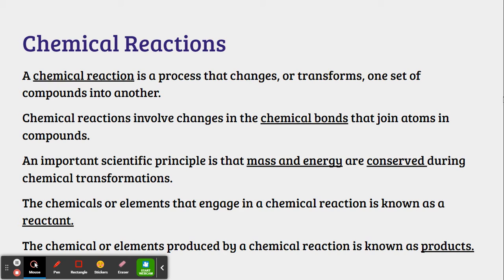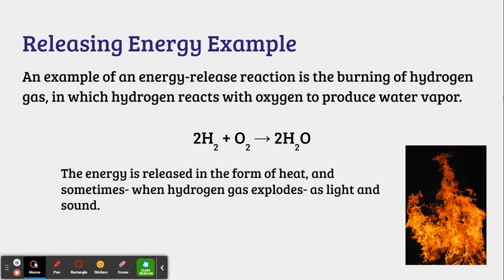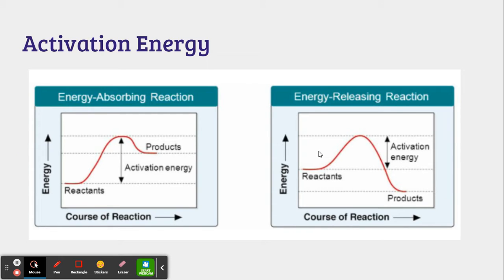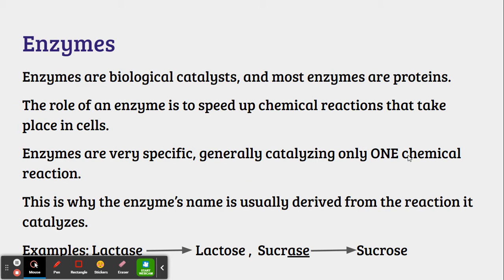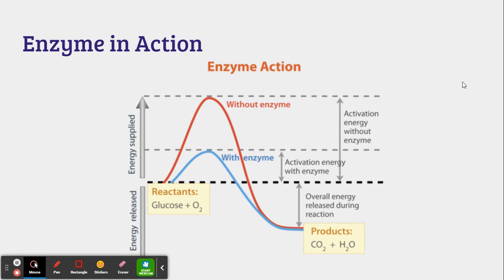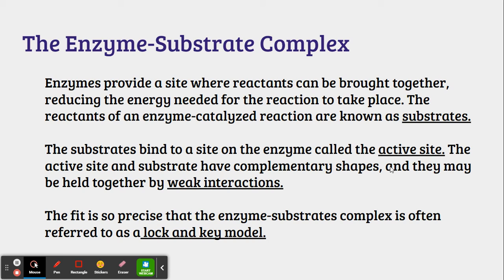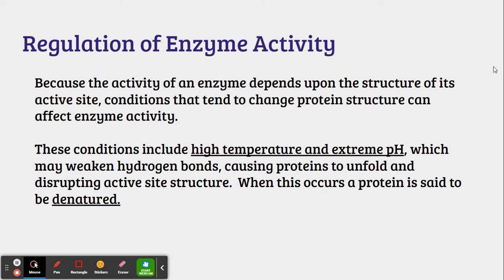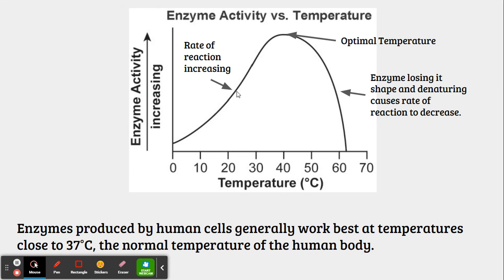Notes Video on Concept #4 Enzymes and Chemical Reactions